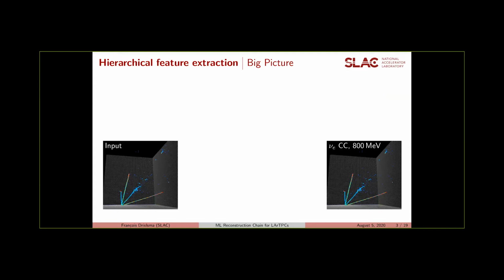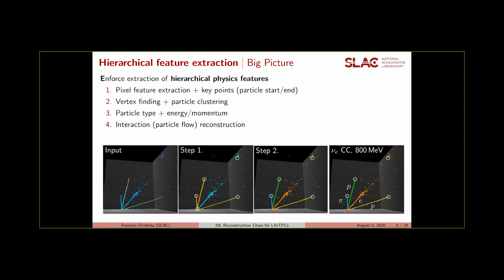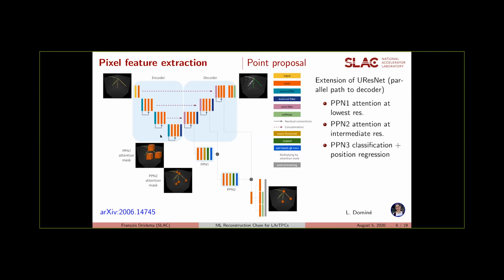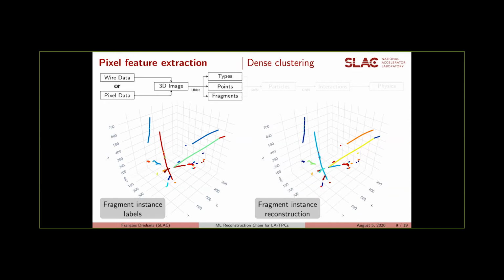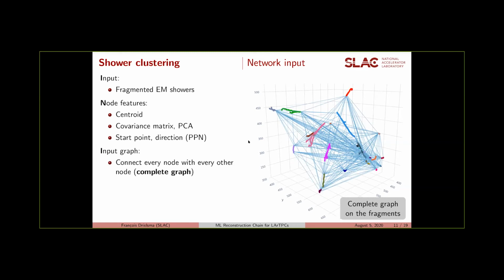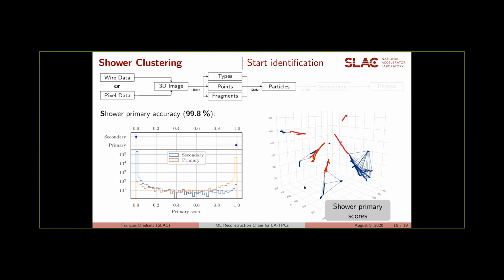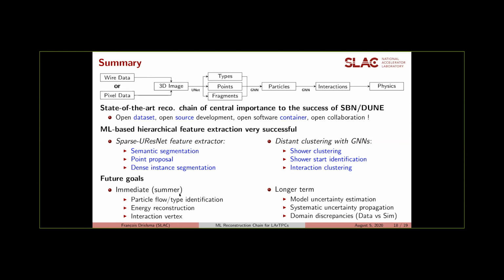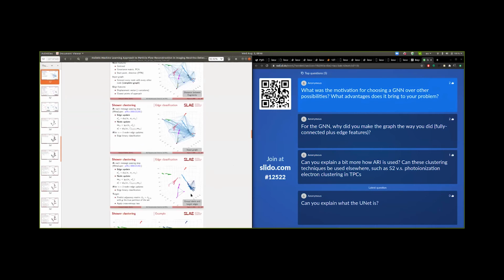"Holistic ML for Particle-Flow Reconstruction in Imaging Neutrino Detectors" from F. Drielsma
François Drielsma's talk at DANCE-ML 2020: Holistic Machine Learning Approach to Particle-Flow Reconstruction in Imaging Neutrino Detectors